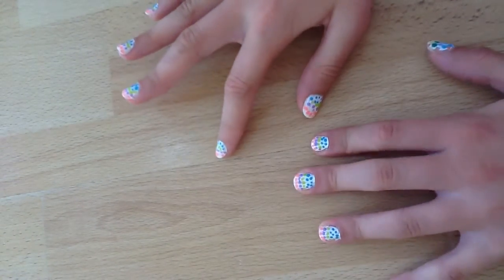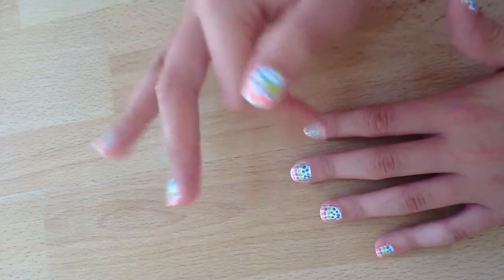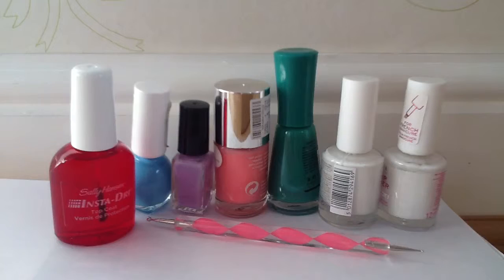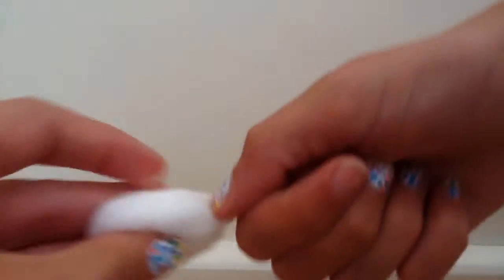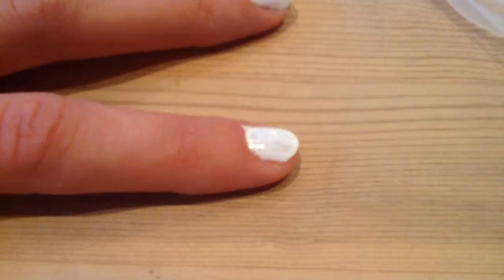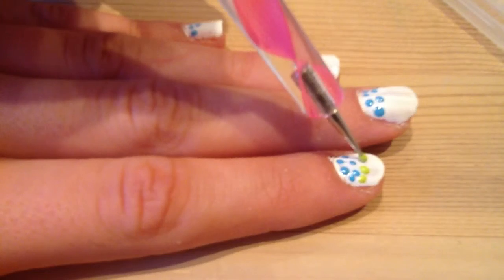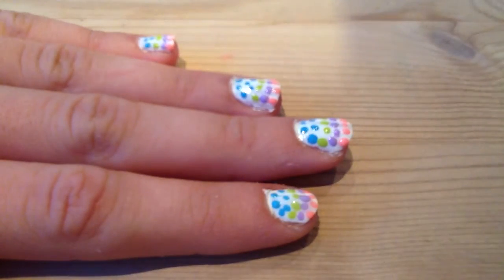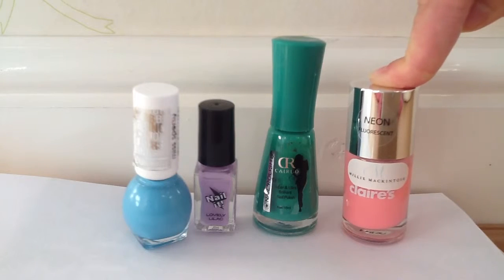How to Create Dotty Nails!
Since I got comments about my nails in my previous video, here is a tutorial on how I created them!
The nail polishes I used:
Sally Hansen - Insta Dry - Top Coat
Miss Sporty - Blue Bath
CR Cairo - Green
Nail It! - Lovely Lilac
Claires - Neon Pink